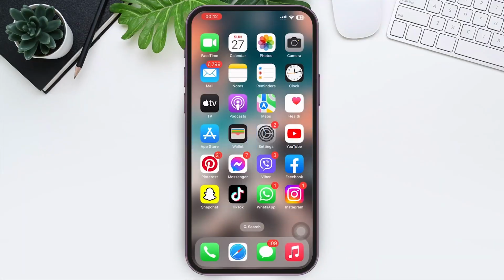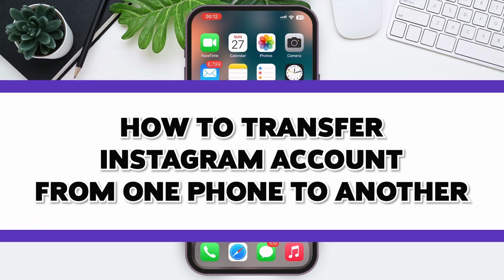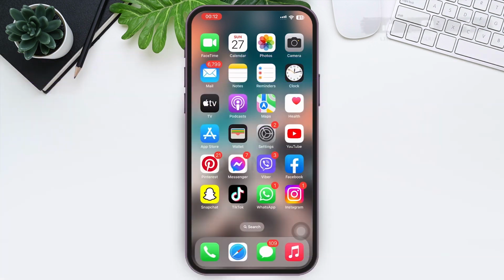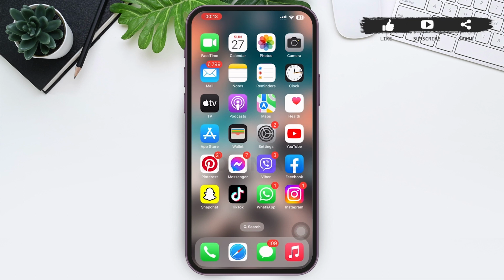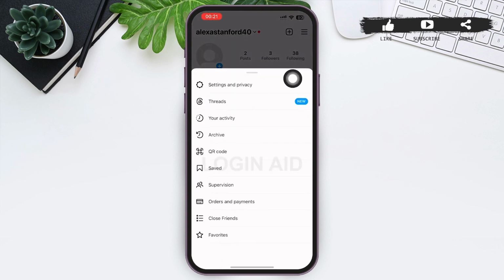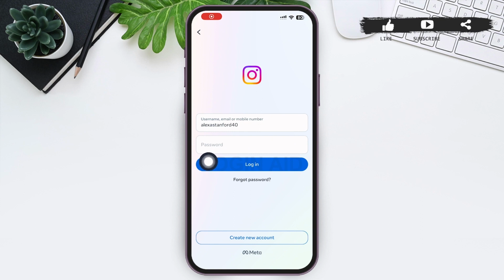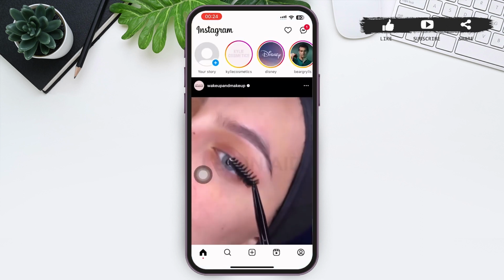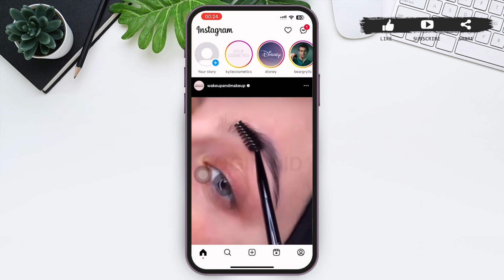How To Transfer Instagram Account From One Phone To Another 2023 | Instagram Guide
A video guide explaining and answering to your query on transferring and using Instagram account from one phone to another.